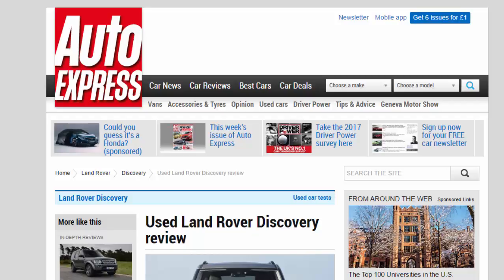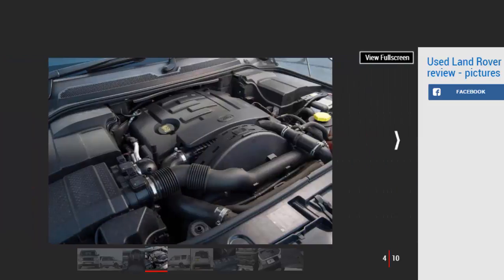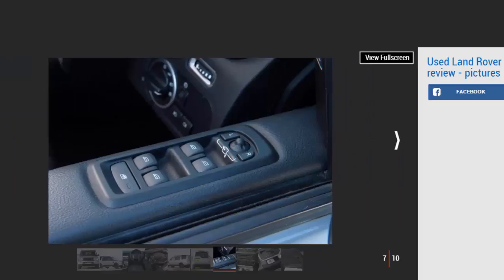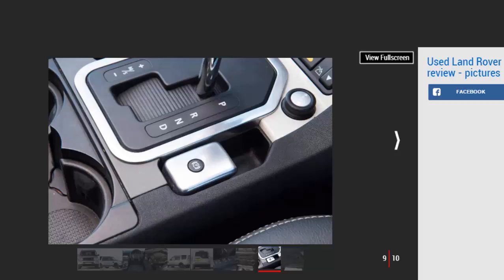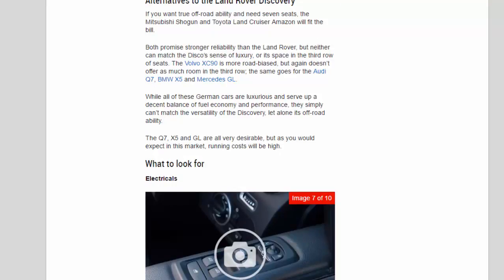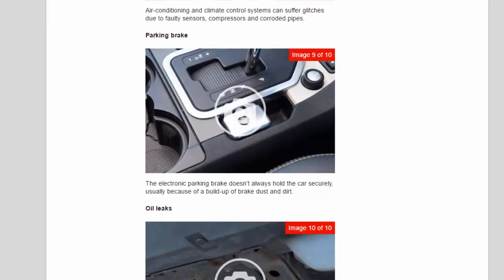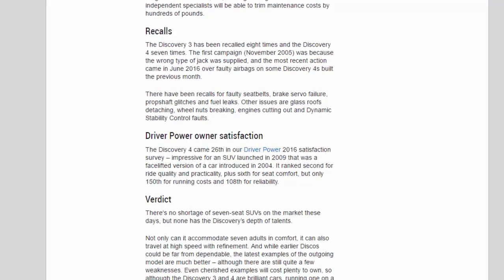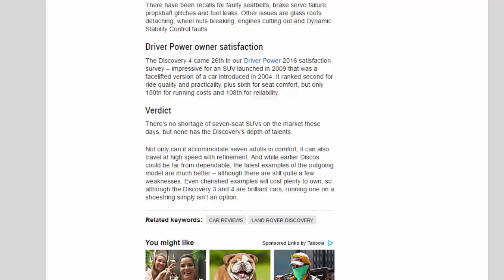Car Review - Used Land Rover Discovery Review - Read Newspaper Tv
Read newspaper:
Car review - Used Land Rover Discovery review
Source: autoexpress.co.uk